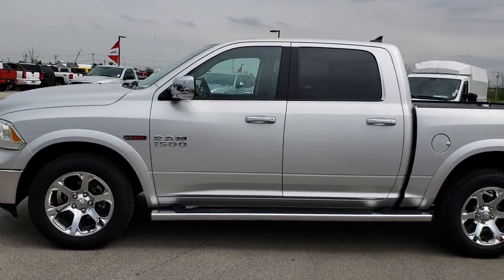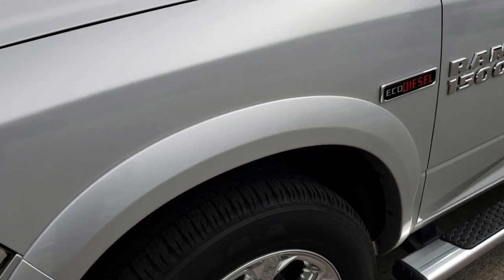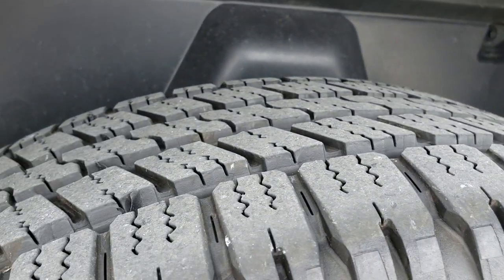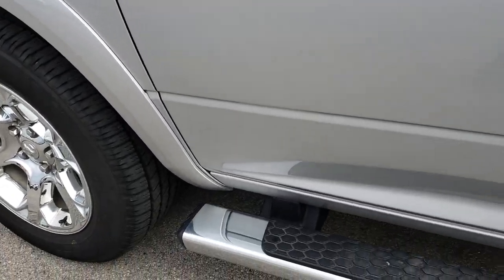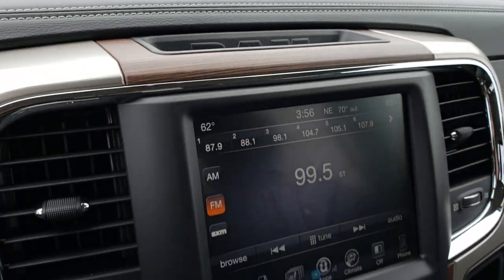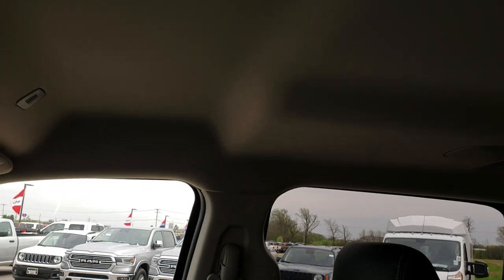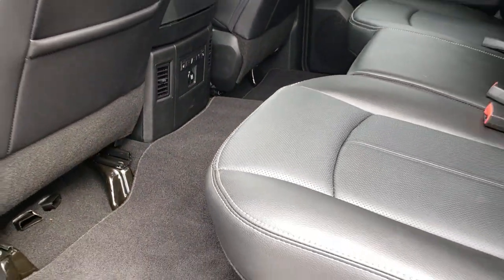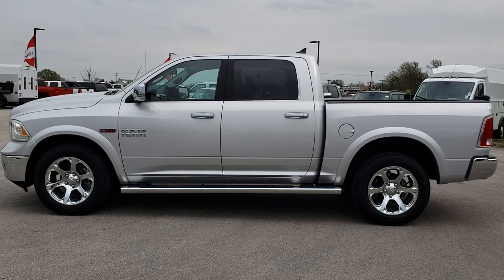2017 USED RAM 1500 CREW SHORT LARAMIE ECODIESEL WALKAROUND SOLD! 7T535A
STOCK: 7T535A
PRICE: $37,999
MILES: 2,555
MAKE: RAM
MODEL: 1500
VIN: 1C6RR7NM1HS882224
LOCATION: FOND DU LAC OSHKOSH WISCONSIN, 54937 TRUCKS ON 41

1 OWNER! CLEAN TITLE HISTORY! 3.0 Liter V6 Ecodiesel Engine, 240 Horsepower, Full Four Door Crew Cab, Short Box 5 Foot 7 Inch 5' 7" Shortbox, Laramie Package, 8 Speed Automatic Transmission, 4x4 Push Button Four Wheel Drive 4WD, Reverse Backup Camera Rearview Camera, Dual Rear Exhaust, Non Smoker, Dual Power Air Conditioned Ventilated and Heated Seats, Black Ebony Leather Seats, Bucket Seats, Memory Driver's Seat, 2nd Row Heated Seats, Full Towing Package with Receiver Trailer Hitch, Wiring and Transmission Cooler Tow Package, Heated Power Fold-in Power Mirrors with Built-in Directional Signals, Electronic Stability Control Traction Control ESC, Goodyear Wrangler SR-A P275/60 R20 Tires, 20 Inch Rims Premium Wheels, Factory Alloy Premium Rims with Chrome Covers, Four Wheel Disc Brakes, Factory Chromed Stepbars, Bedrail Covers, Fog Lights, LED Running Lights, Projector Lamp Headlights, Sonar with Front and Rear Bumper Sensors, Locking Tailgate, Chrome Tipped Exhaust, Chrome Trimmed Grill, Chrome Trimmed Mirrors, Fender Flares, AM / FM Radio Tuner, Sirius/XM Satellite Radio Capabilities Sirius / XM, Uconnect 8.4A System 8.4 Inch Touchscreen with AM/FM/BT/Access, 7-Inch Multi-View Display, Alpine Premium Audio Sound System, 911 Assist System, U Connect Hands Free Bluetooth Hands-Free Phone System Blue Tooth, Auxiliary MP3 Jack Portable Audio Connection, Factory Subwoofer, USB Jack Portable Audio Connection, Enter-N-Go System Keyless Entry System, Keyless Entry with Factory Remote Start, Push Button Start, Keysense System, Power Sliding Rear Window, Adjustable Height Seatbelts, Driver and Passenger Front Air Bags, L.A.T.C.H. Child Safety System, Side Curtain Air Bags SRS Safety Restraint System, Heated Steering Wheel Multi-Function Steering Wheel Controls, Homelink System with Three Programmable Buttons for Garage Doors, Lighting Systems & Security Systems, Compass, Outside Temperature Display and Mileage Display, Dual Multi-Zone Climate Control , Power Adjustable Pedals, Loadfloor Boot Tray, Storage Compartment Under Rear Seats, Woodgrain Dash And Door Trim, Air Conditioning AC, Cruise Control, Power Locks, Power Windows, Tilt Steering Wheel, Automatic Headlights Autolamp, 115V / 150W Auxiliary Power Outlet, 3 Year / 36,000 Mile Remaining Factory Bumper to Bumper Warranty, Whichever comes first, 5 Year / 100,000 Mile Remaining Powertrain Factory Warranty, Whichever Comes First, Bright Silver Metallic, ONE OWNER! CLEAN AUTOCHECK! Very very clean inside and out! This is one of the sharpest 2017 Ram 1500 crewcab shortbox 1/2 ton eco-diesel trucks we have ever had on our lot! Make your move before this super clean 4wd is gone!

STOCK: 7T535A
PRICE: $37,999
MILES: 2,555
MAKE: RAM
MODEL: 1500
VIN: 1C6RR7NM1HS882224